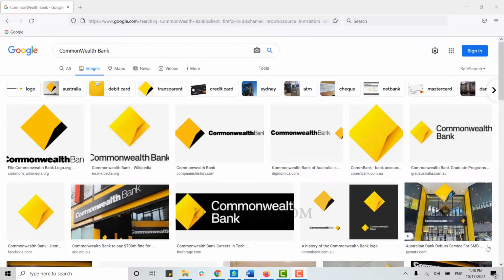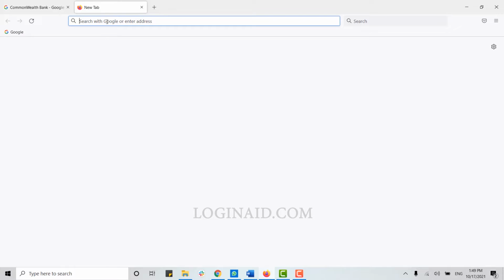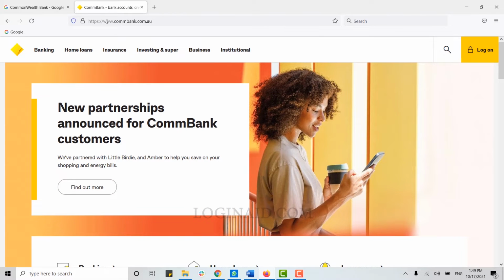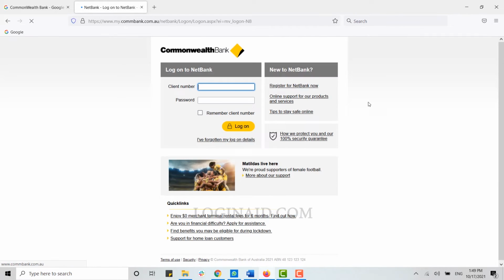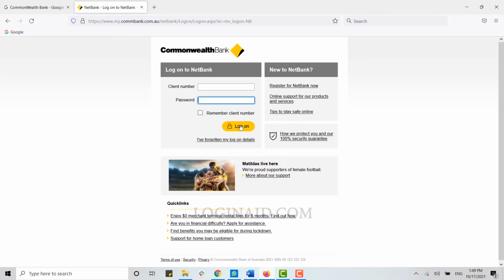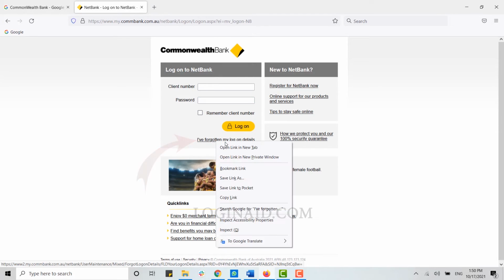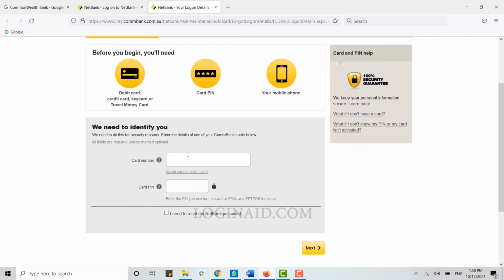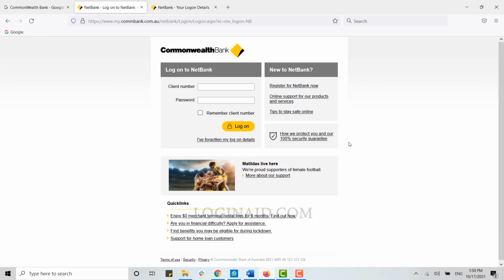Commonwealth Bank Online Banking Login 2021 | Commonwealth Bank Online Account Sign In | NetBank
Commonwealth Bank Online Banking Login 2021 | Commonwealth Bank Online Account Sign In, Password Recover Help | NetBank Log On | CommBank.com.au

This tutorial video guides you on how you can Sign in to commonwealth bank online banking account.
1. Open browser and search in for commbank.com and press ‘Enter’.
2. Click on ‘Log On’ option on top right corner.
3. Click on ‘Netbank log on’.
4. Provide Client Number and password.
6. Click on ‘Log On’.
Incase if you forgot logon details go further by tapping on ‘I’ve forgotten my logon details’.